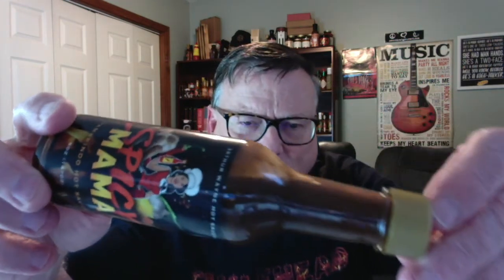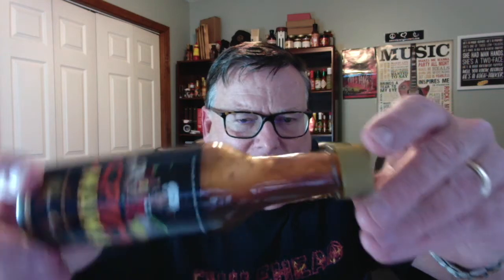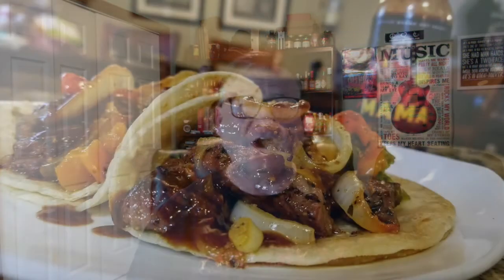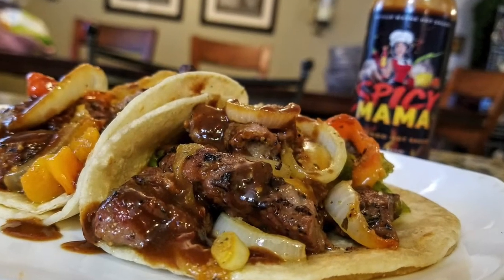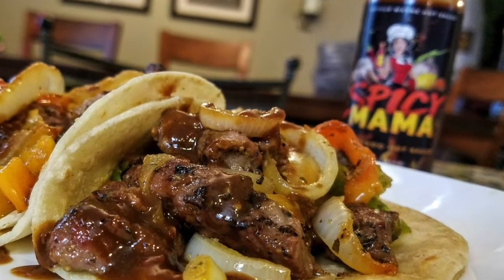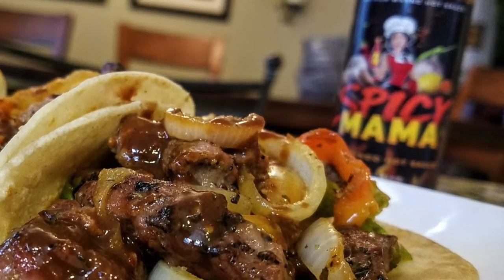Arthur Wayne Hot Sauce "Spicy Mama" Tamarindo Hot Sauce Review